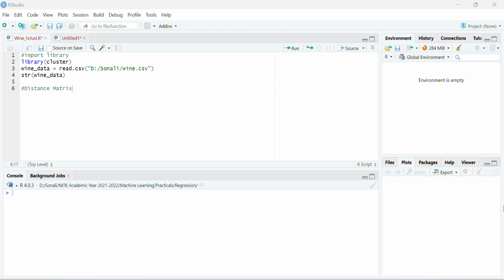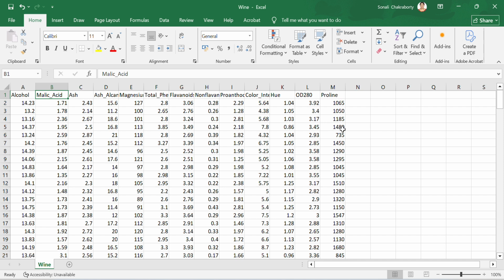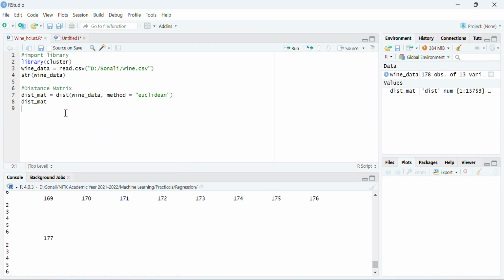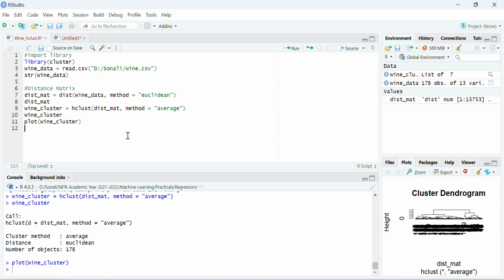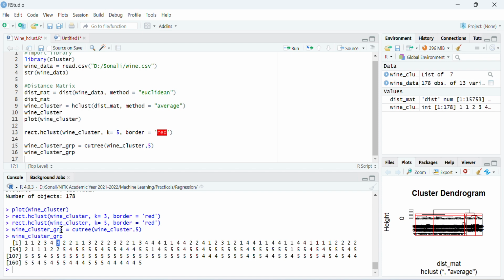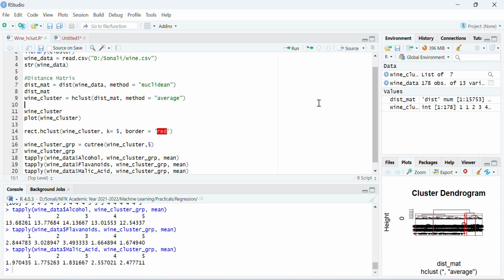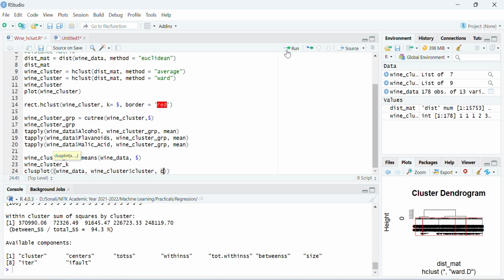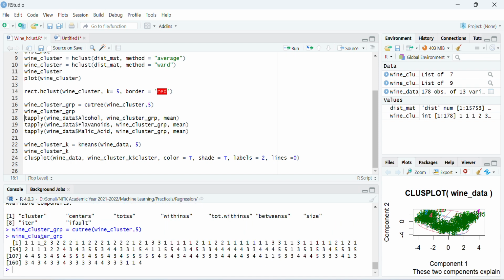Lec. 28 AGGLOMERATIVE HIERARCHICAL CLUSTERING IN RSTUDIO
This video demonstrates the working of Agglomerative Hierarchical Clustering in RStudio